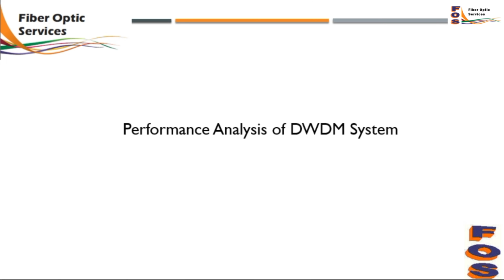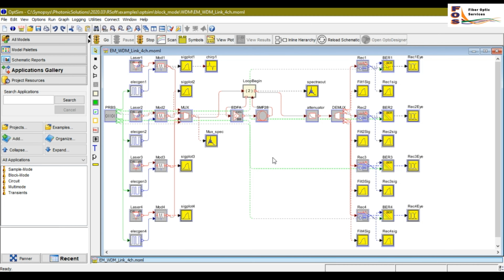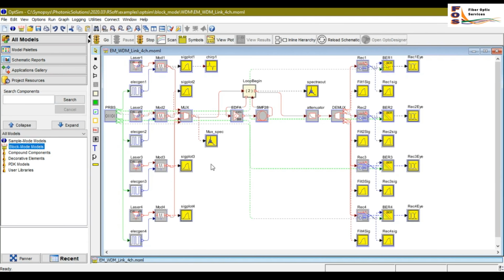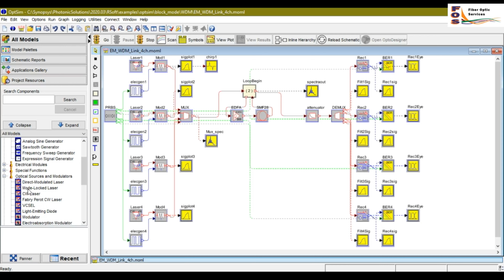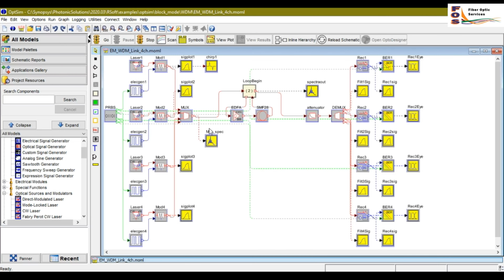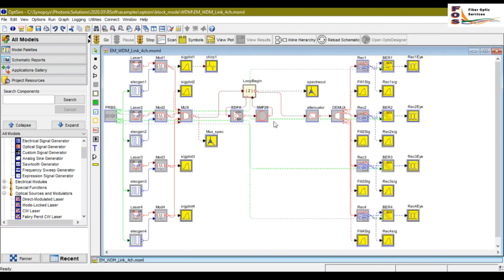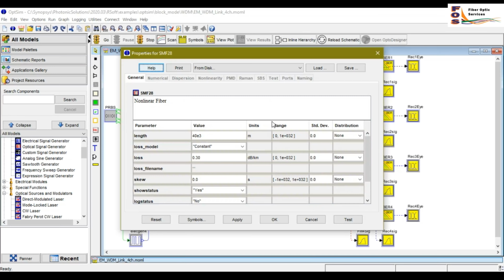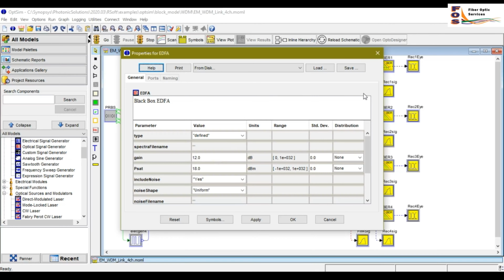4-channel Dense WDM: Performance Analysis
OptSim Hands-On: Experiment 6- 4-channel Dense WDM: Performance Analysis

This video describes the design, simulation and study of an externally modulated 10Gbits/s 4-channel DWDM optical link. A parametric scan can be performed to determine the optimal spacing between the amplifiers and to study how the number of spans affect system performance.